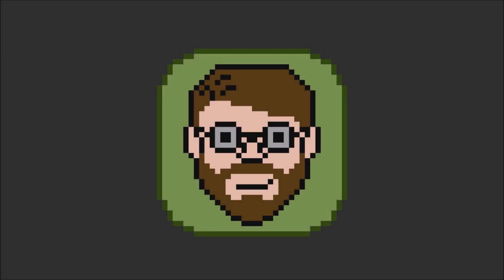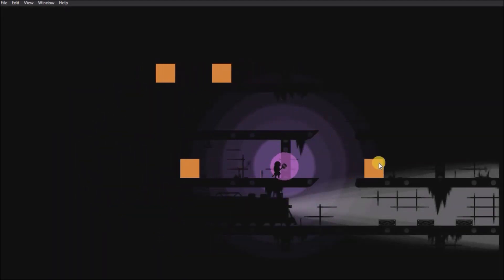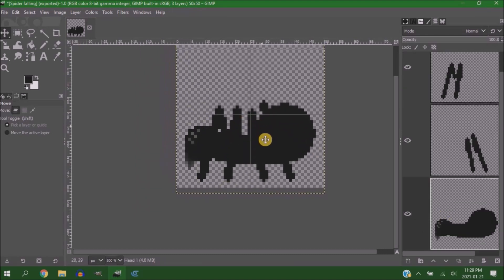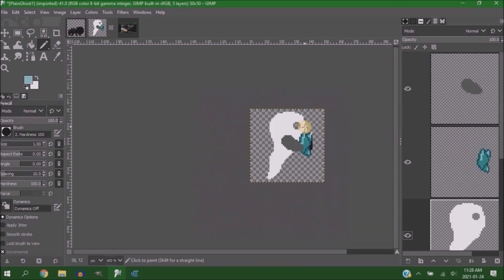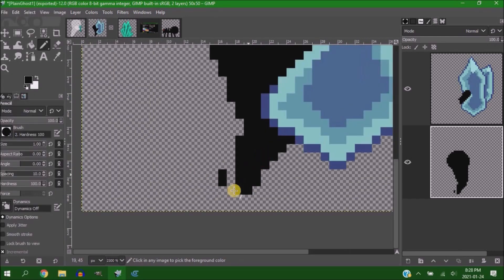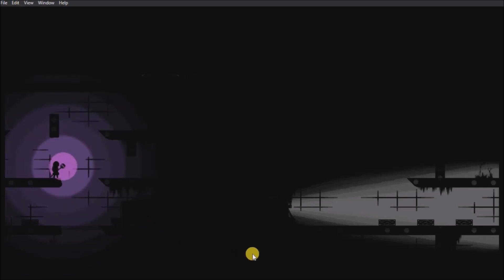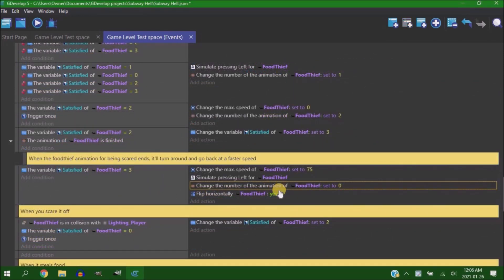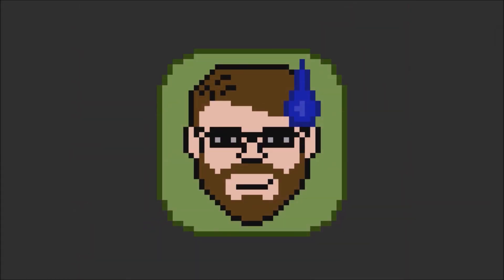Adding Enemies To My Game - In GDevelop - DevLog #8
Drawing 3 new pixel art enemies and giving them basic AI in my game, made in the Gdevelop engine. 2 Are new and 1 is getting a rework.

Time Stamps:
00:00 Intro
00:32 Giant Spiders
03:38 Ghost Enemy
06:03 Food Thief
08:12 What's Left To Do